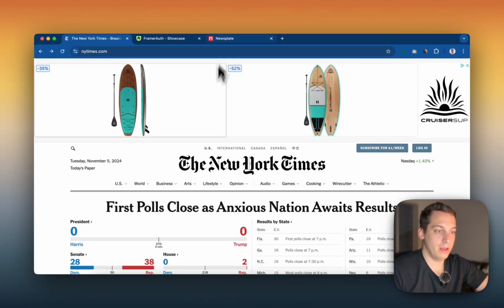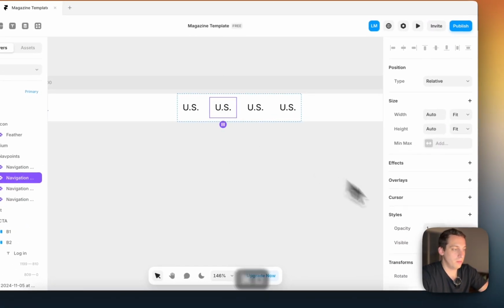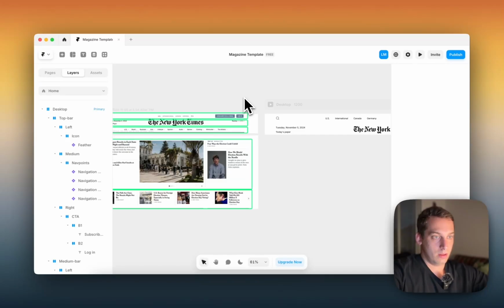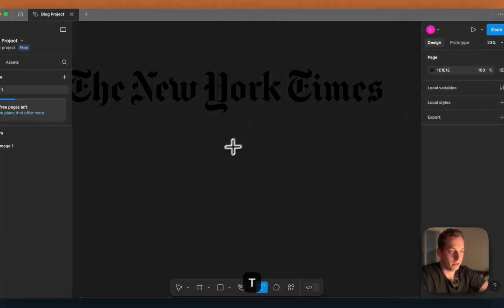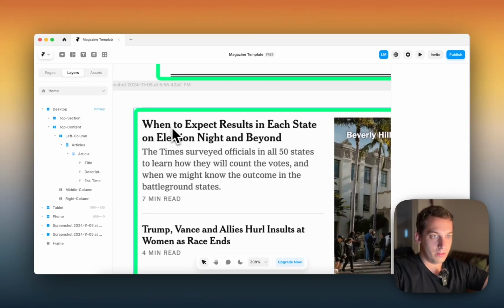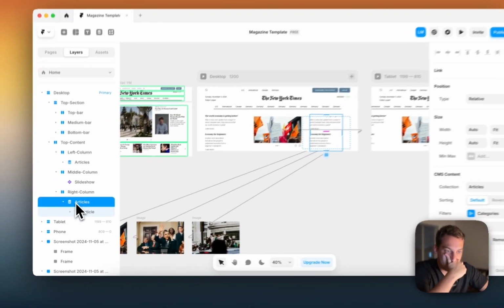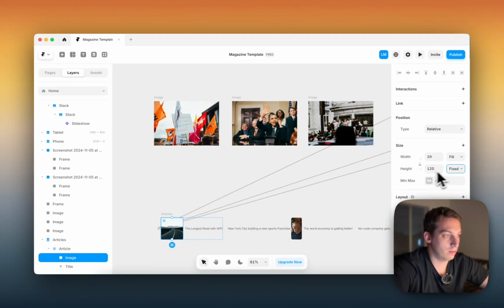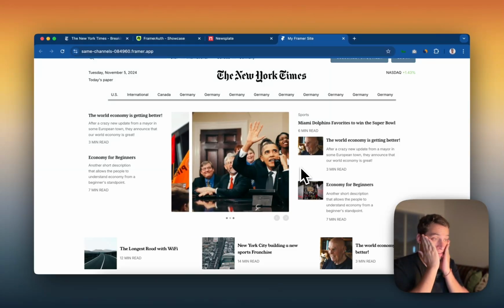I Built the New York Times Website Using Only Framer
SUMMARY ⤵️
Watch me recreate The New York Times website using Framer and dynamic CMS! Learn how to build a professional news platform with dynamic content, responsive layouts, and proper content structuring. Perfect for designers and developers looking to understand complex CMS implementations in Framer.

WHAT YOU'LL LEARN:
Setting up Framer CMS collections
Creating dynamic article layouts
Building responsive grid systems
Implementing category filtering
Managing content relationships

TIMELAPSE:
00:00:01 - Setting up the initial navigation and top bar layout
00:01:11 - Building the main navigation points and buttons
00:20:41 - Creating the CMS collections and content structure
00:45:46 - Implementing the bottom section and finalizing the layout